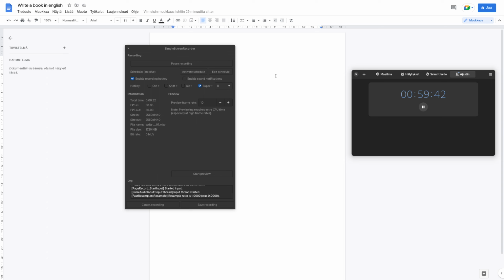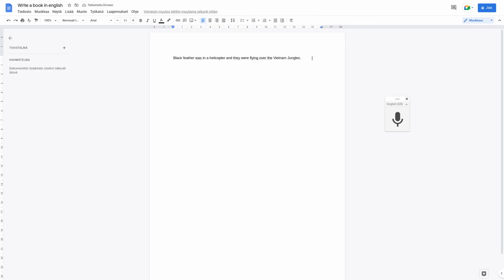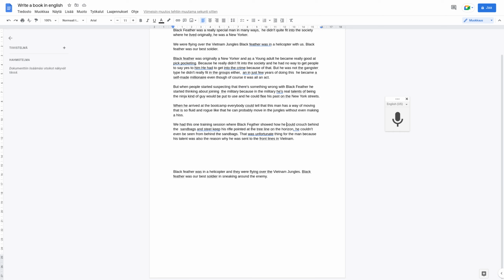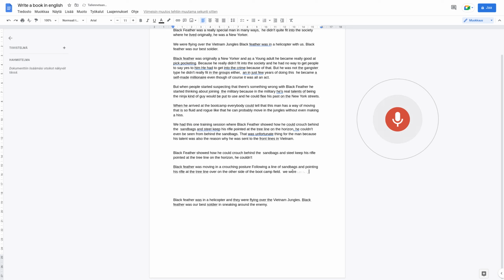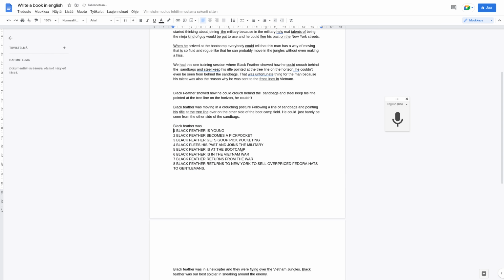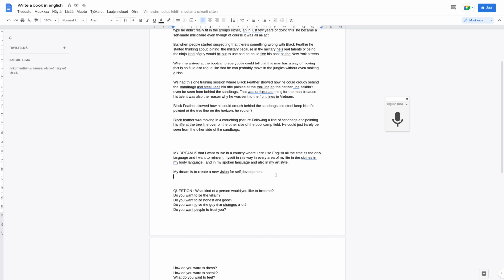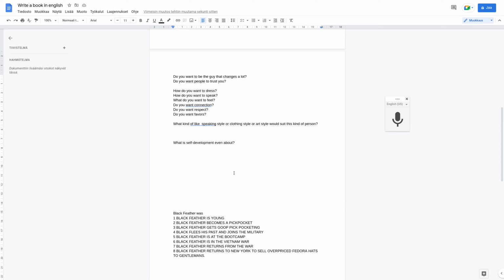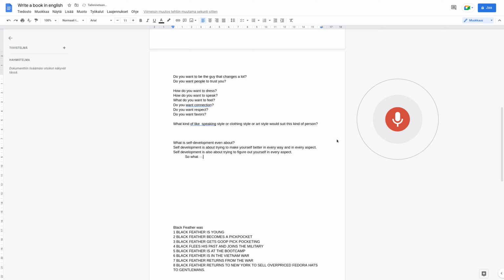WRITE A ENGLISH BOOK with SPEECH RECOGNITION. HOUR 1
This project is all about mastering the spoken & written english language.
This is a really powerful way to write and clarify your thoughts about all kinds of things. You could write like this to develop ideas for public speaking, developing pronunciation, or even writing better tweets.
In this project i'm really free and just embracing all kinds of different ways of writing.
Think of this as a kind of writing livestream.

Self development is about trying to make yourself better in every way and in every aspect.
Self development is also about trying to figure out yourself in every aspect.

I only talk the English language in these videos. NO FINNISH. I hope i will get some of more international viewers to my channel this way.

TO EVERYONE INTERESTED IN CREATIVE WRITING.

I USED THE TULA MICROPHONE IN THIS WRITING WITH SPEECH VIDEO.